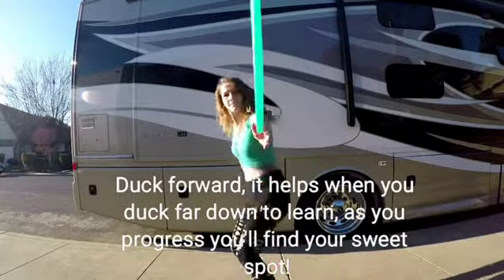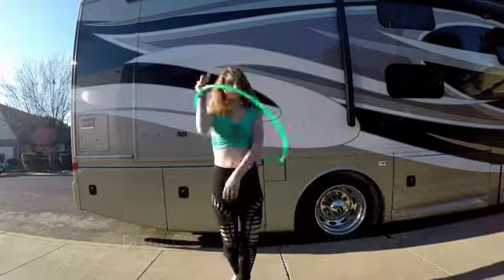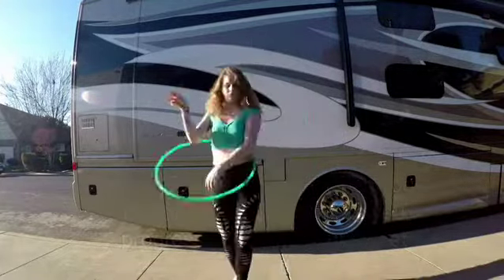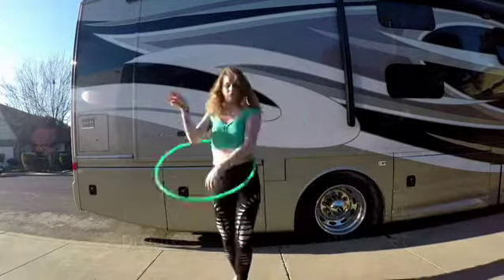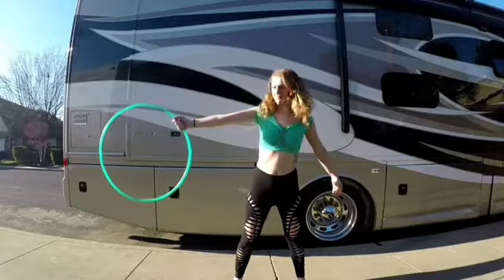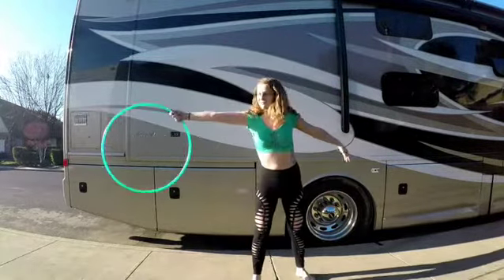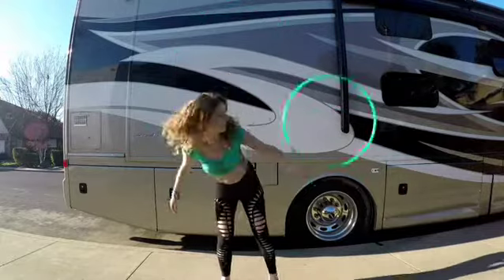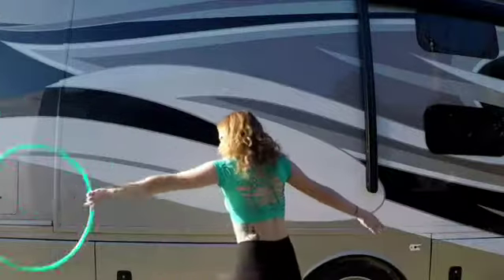Back Roll Tutorial: Shyhoopz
Back roll is like a chest roll but. your back ;) Hope this helps! Leave any qs im the comments!